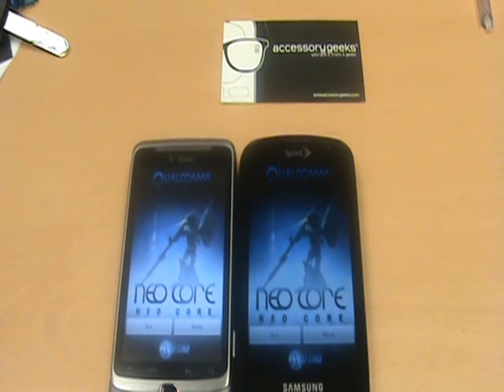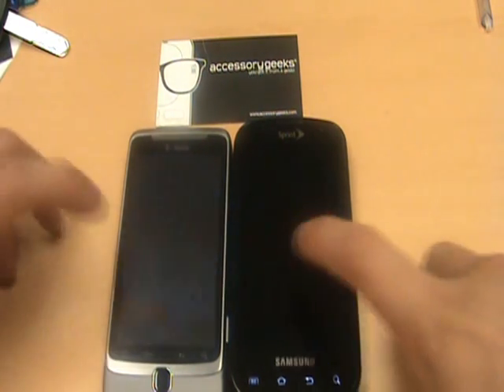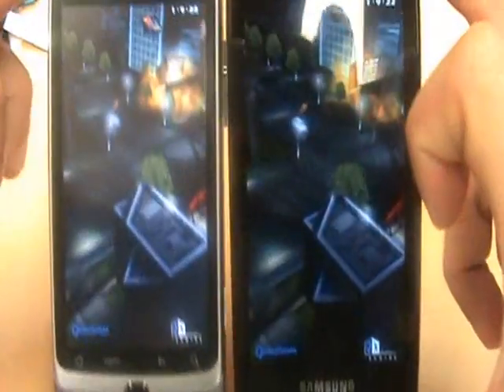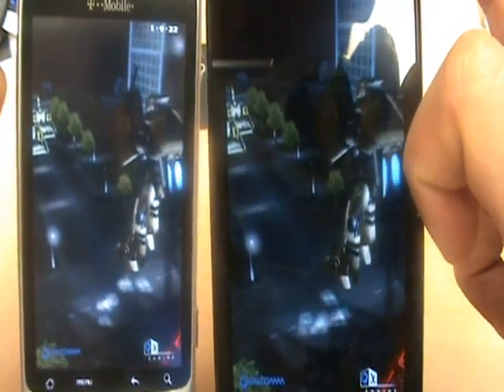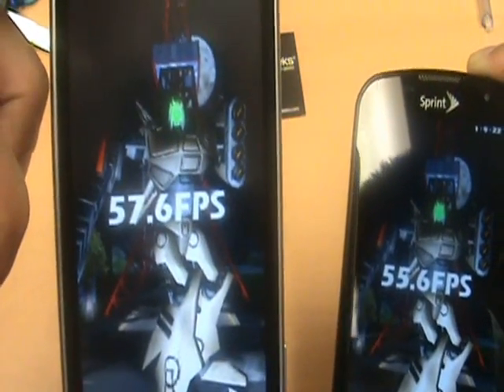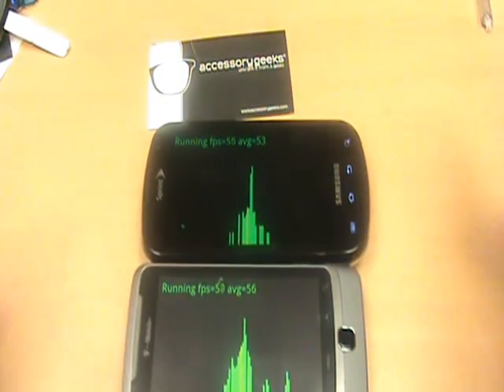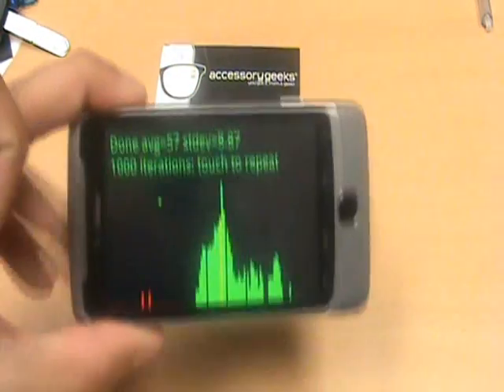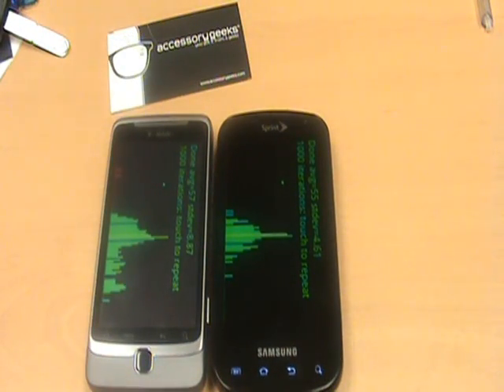AccessoryGeeks: Benchmark T-Mobile G2 vs Samsung Epic 4G Neocore FPS2d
HI Geeks!
Like we always do when we get new phones we're going to do some benchmark testing on the T-Mobile G2 and the competition will be the Samsung Epic 4G from Sprint. Now for a few specs the T-Mobile G2 sports the new 800mhZ Scorpion processor instead of the 1Ghz Hummingbird found in the Samsung Epic 4G. We are going to be using NeoCore which is a graphics performance benchmark for Android devices and FPS2d which is a graphical benchmark program that measures 2D frames per second (fps). It shows instant, average, log10 histogram, and std. deviation of frame rate. We hope that you enjoy the benchmarks and please remember to shop at AccessoryGeeks.com for all your T-Mobile G2 and Samsung Epic 4G accessories.